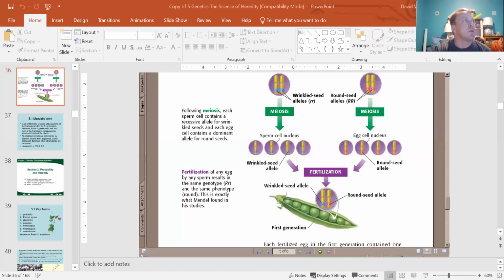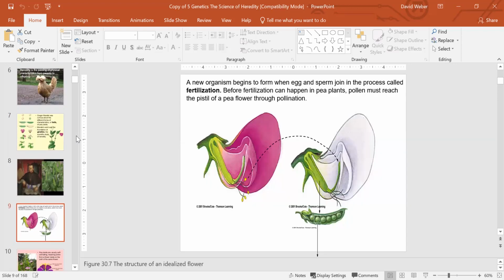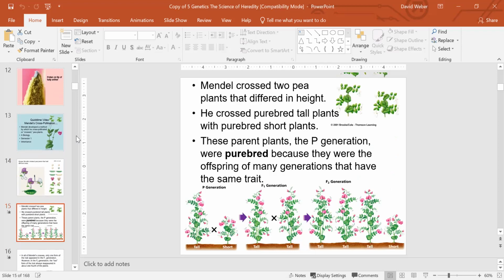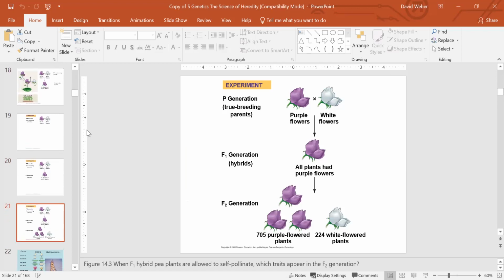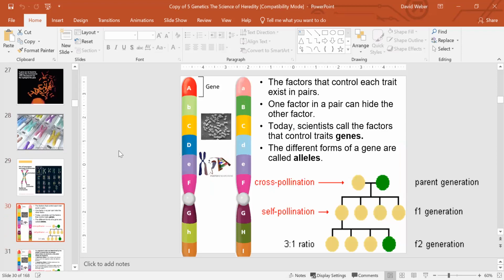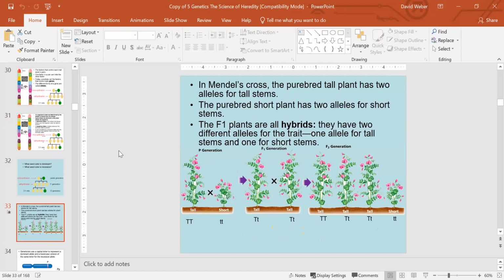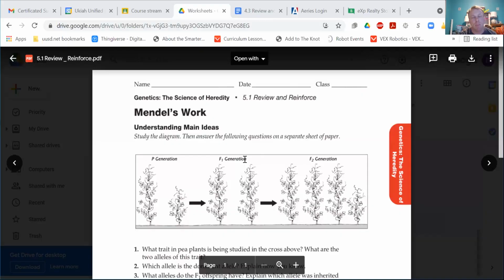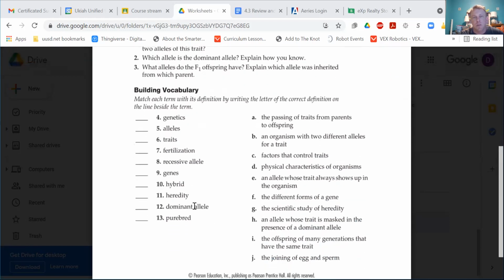5.1 Lecture for Monday March 22nd 2021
5.1 Lecture on Heredity for March 22nd 2021.